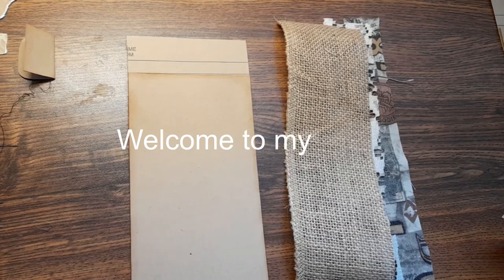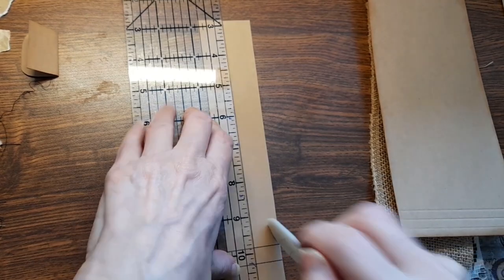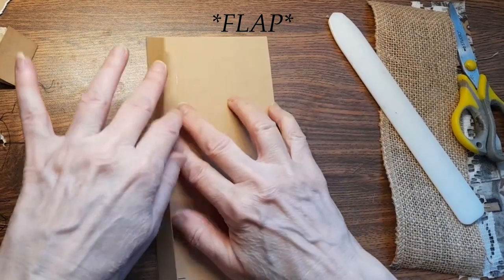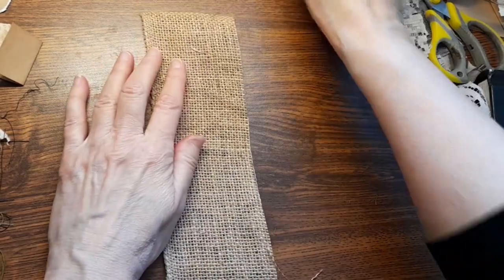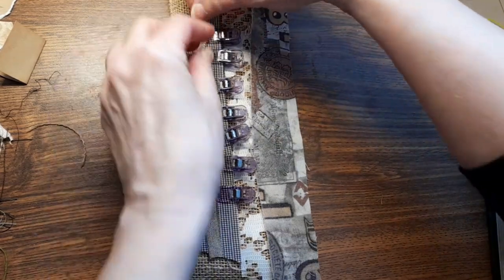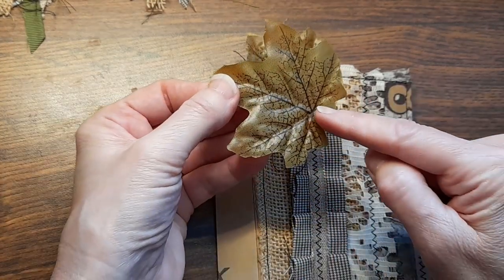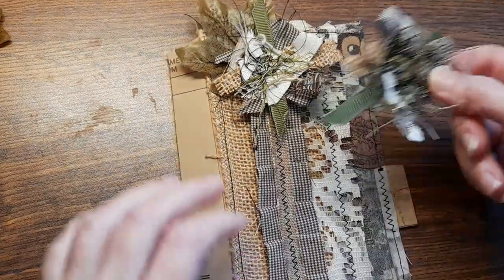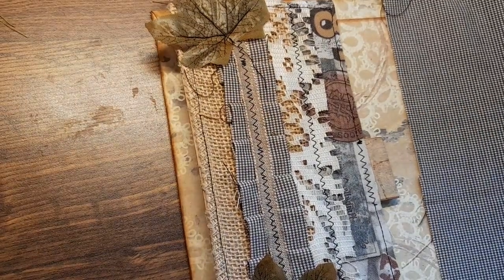Scrap and snippet covered pocket tutorial for a junk journal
This video is a tutorial wherein I make a pocket that is covered with fabrics and lace, a ruffle, leaves and a numbered tag

The pocket has three flaps and is a side pocket that covers the inside of a junk journal cover and is made in order that tags or other ephemera can easily slide in and out

The tan doily pages are custom designed by yesimadeitmyself using Graphics Fairy images (premium subscriber), the butterfly and tab are also from GF and designed on PicMonkey (basic subscriber)

yesimadeitmyself.com is where you can find my book journals for sale & I am on Instagram and YT too!